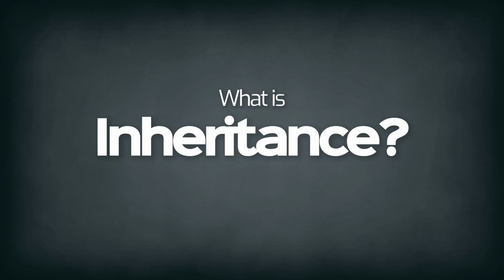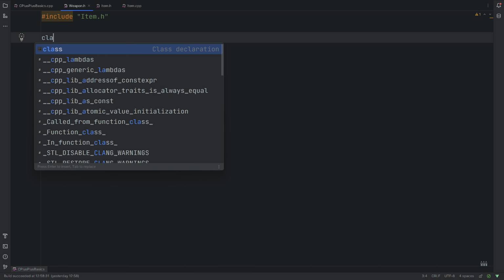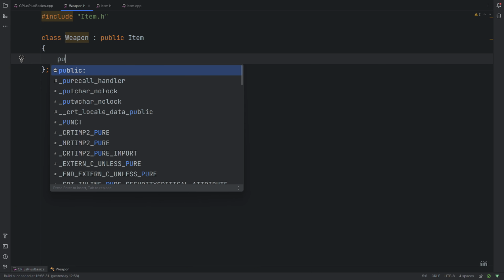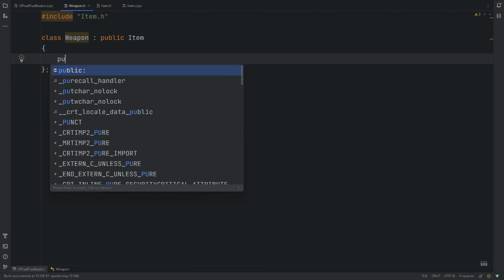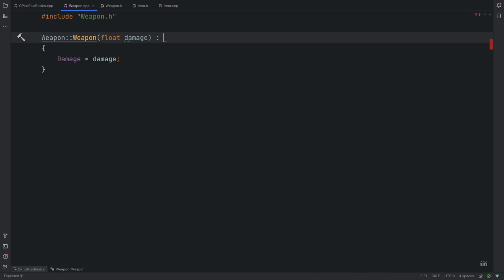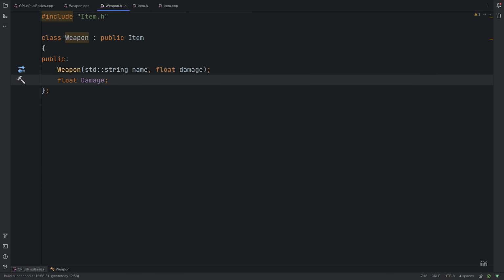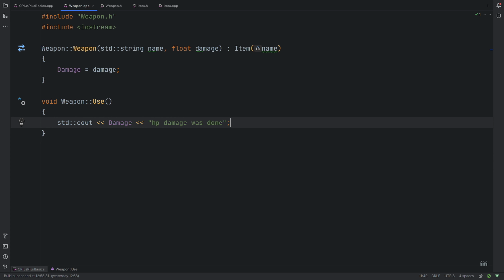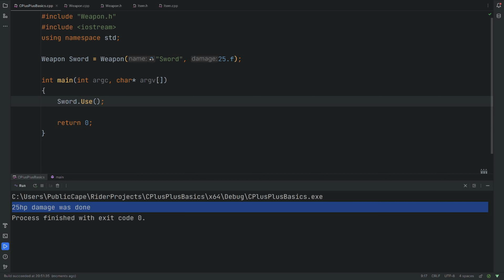C++ Basics - Inheritance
In this video, level up your c++ skills and learn how to use Inheritance.

00:00 - What is inheritance?
00:33 - Inherit from item
02:54 - Create the source file
04:03 - Calling the parent constructor
05:58 - Override parent method
08:16 - Lets make a sword